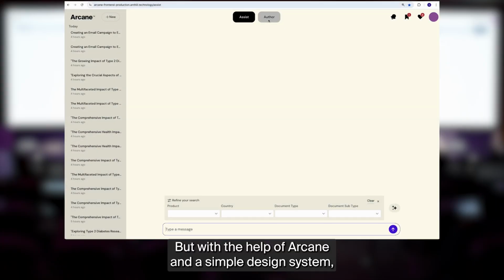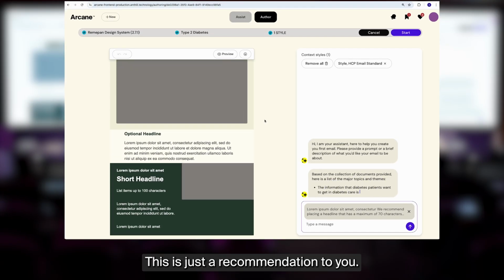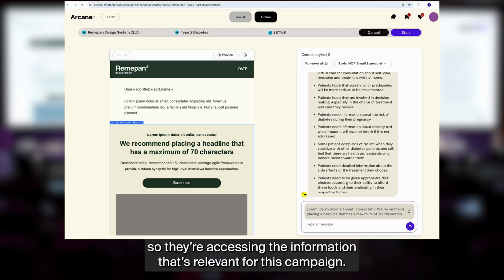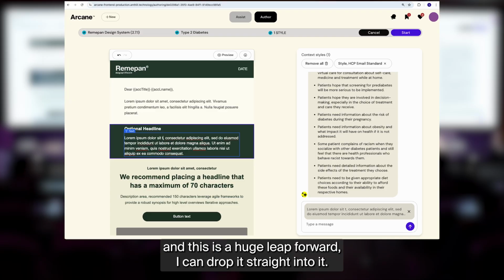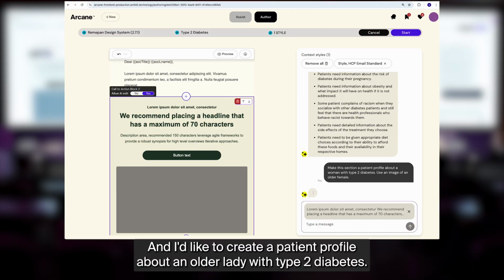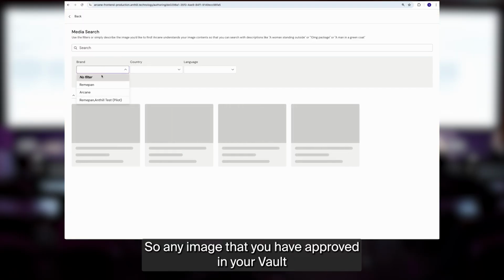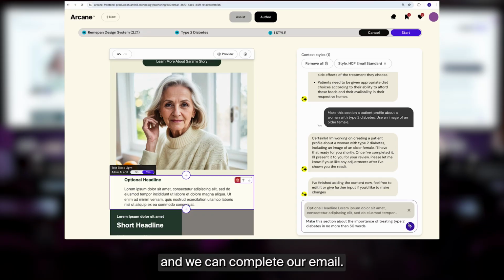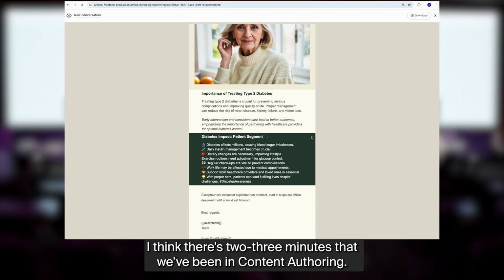Arcane Live demo: Speed of email assembly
In this video from NEXT Pharma Summit 2025, Danone and Anthill present Arcane’s revolutionary Content Authoring feature, which enables rapid, cost-effective assembly of personalized emails—ready for MLR approval.

With just a few simple steps, Arcane generates editable email templates based on your design system, target persona, and assets pulled directly from your DAM. The result? Fully built emails tailored for each audience, created faster and more affordably than ever before—empowering local and global teams alike to scale their omnichannel efforts with confidence.